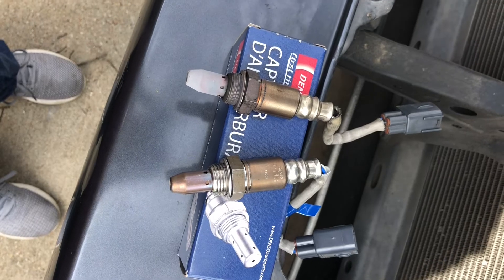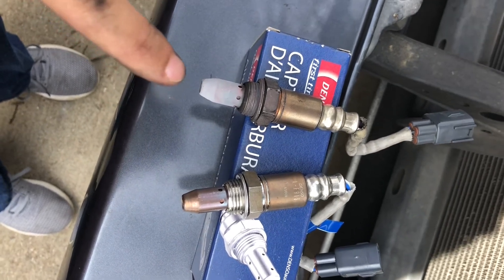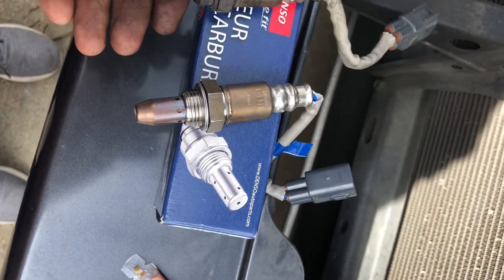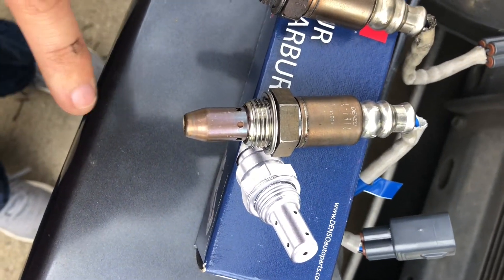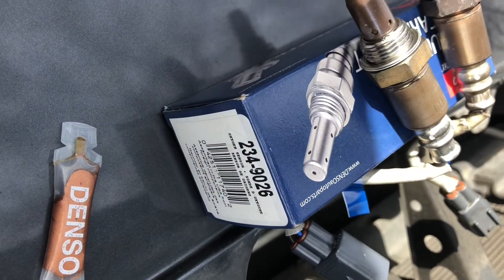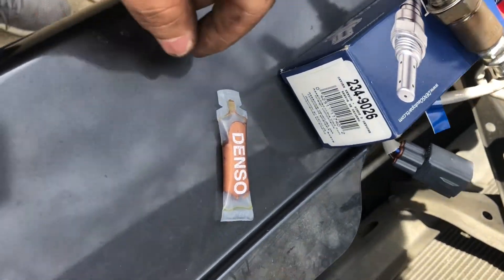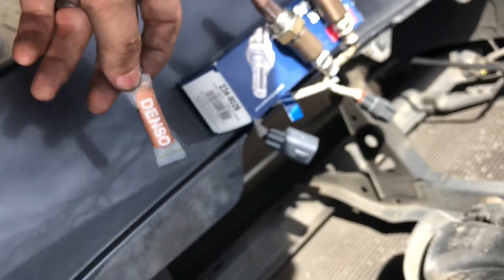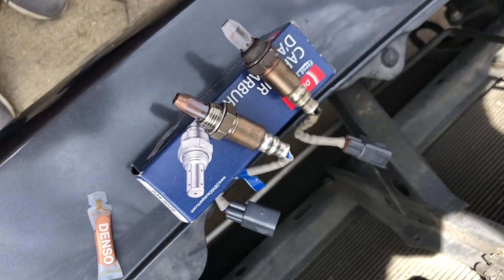2007 4Runner o2 Sensor Part 2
In this video I cover replacing the upstream o2 seonsor. In my previous video, I tried to clean the old one by soaking it in gasoline for 2 days. After that didn't help removing the three lights that were on, I decided to try and install a new Denso upstream o2 sensor. Unfortunately, even the new sensor didn't resolve the codes coming on even after disconnecting the battery and letting the computer reset itself.

***Update 4/13/20 - I installed an OEM gas cap and it still did not resolve the code. Time to gut the cats..

In the comment section below, please let me know how I can improve my videos or tell me the content that you would like to see!